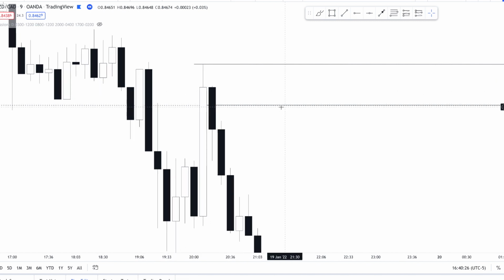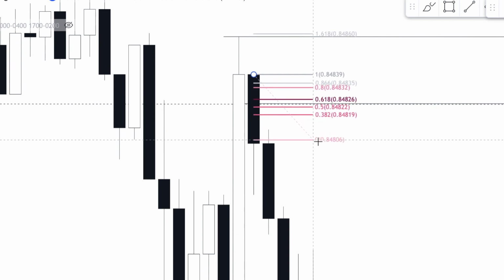🔥 ORDER BLOCK TIPS 🔥⚠️ EASY beginner smart money strategies ⚠️